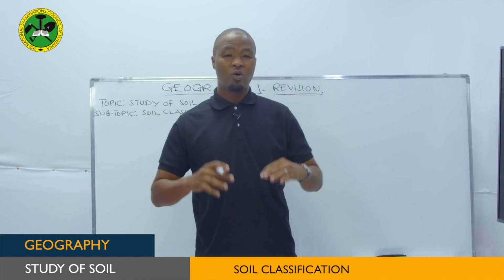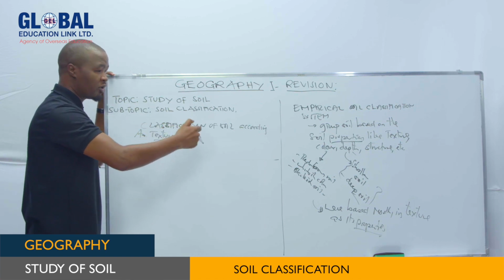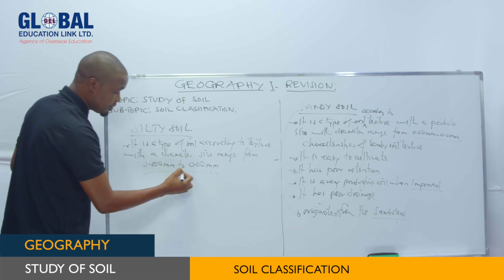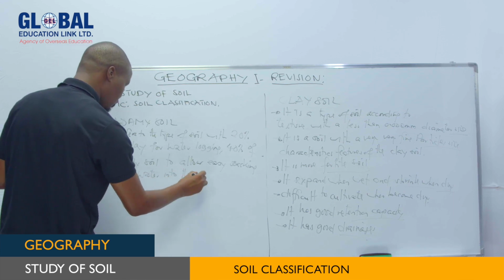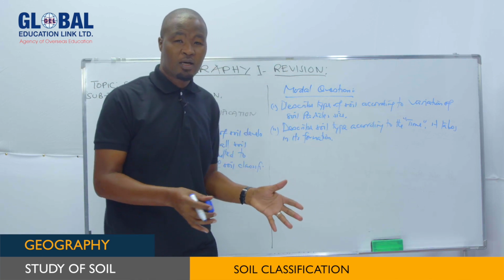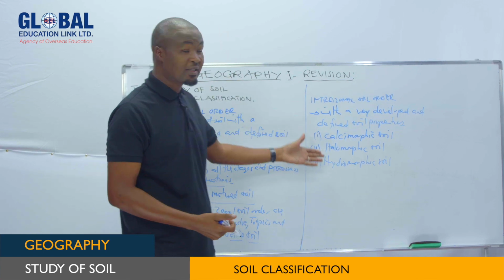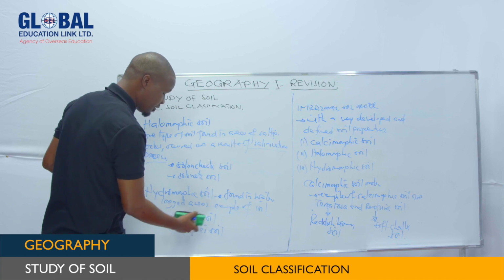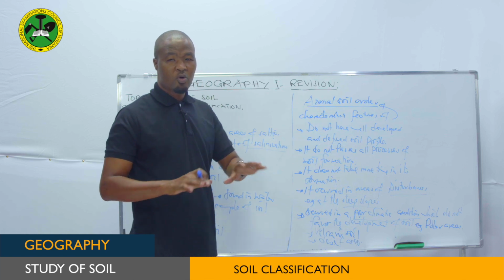Mapitio ya somo la Geography katika mada ya 'Soil' kwa watahiniwa wa Kidato cha Sita